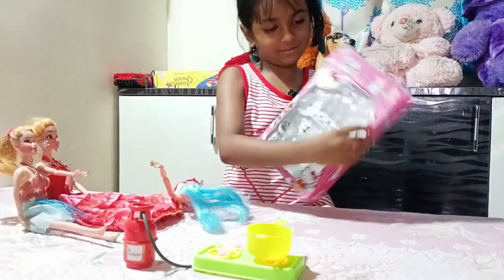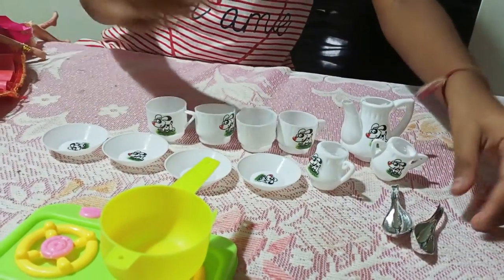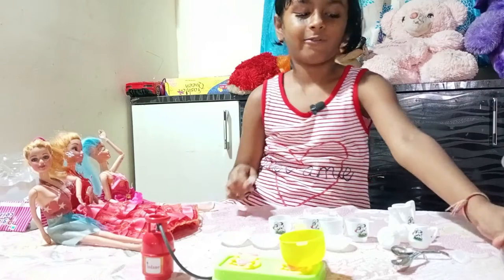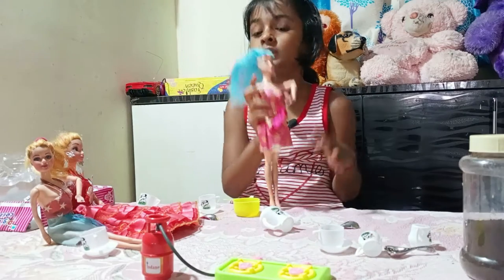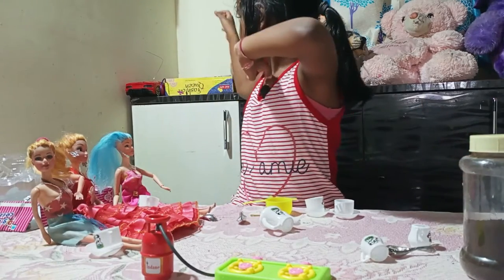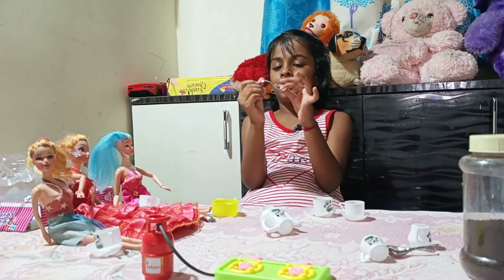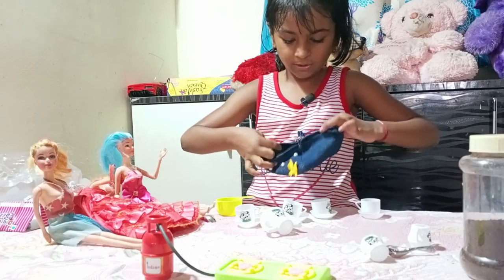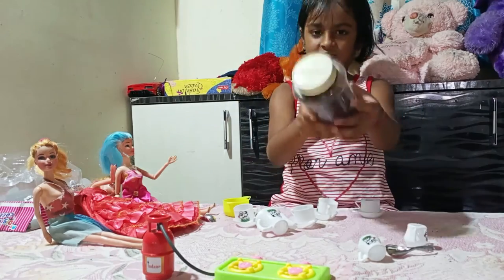Coffee Set Toys Unboxing | Tea Set Toys 2021 | Teapot Play Toy Set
Hello Friends,
My name is Sierra. I am studying in 1stStd. I love to make videos on my dolls and toys. I will make videos, when I brought new toys.
Regards,
Sierra